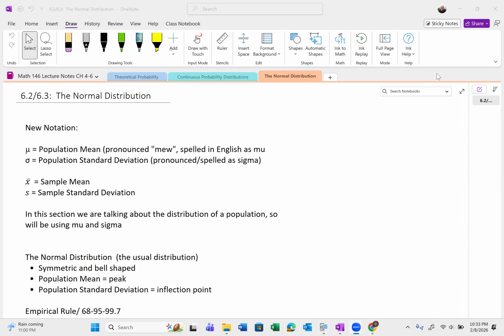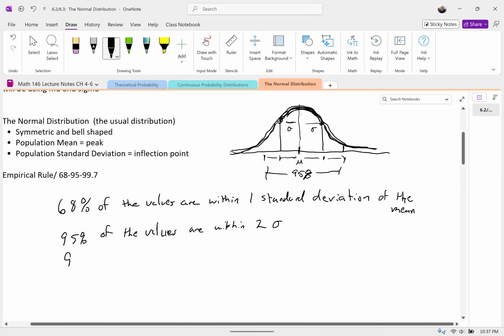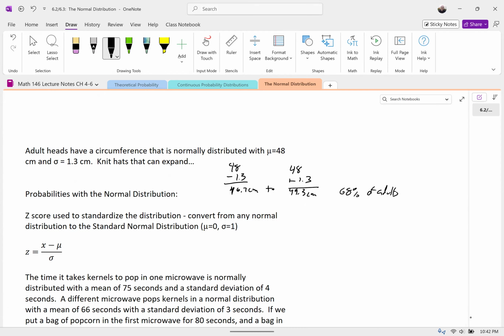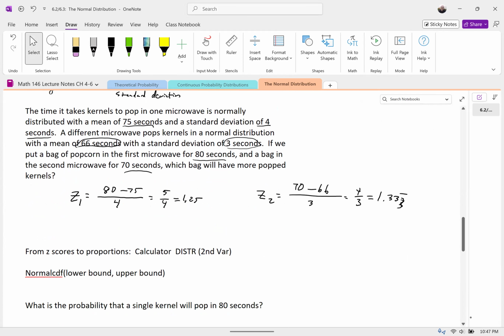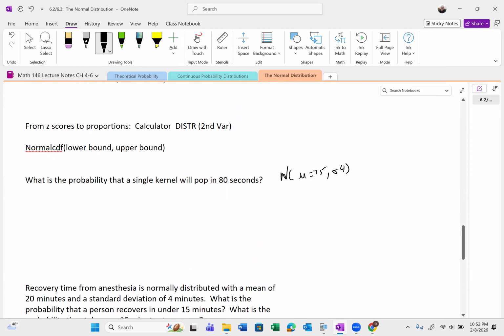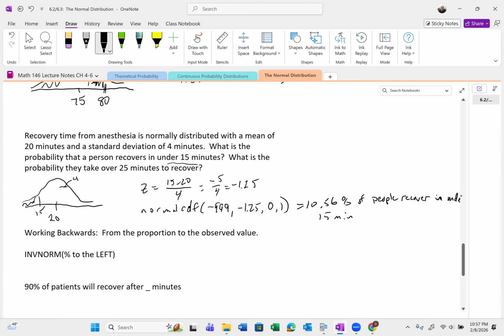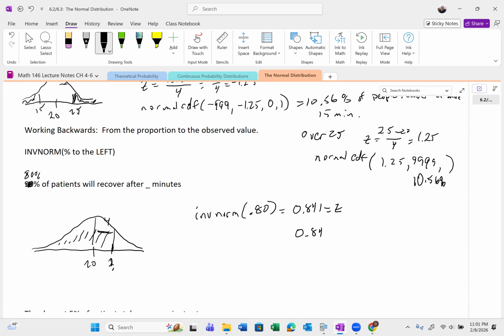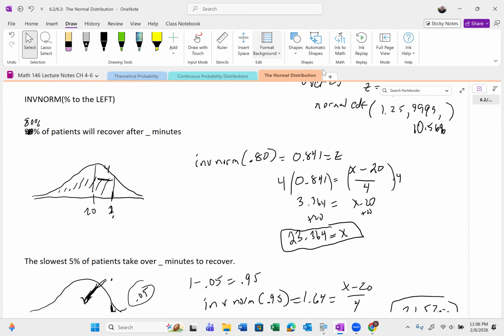The Normal Distribution